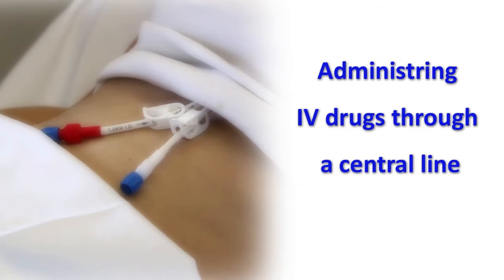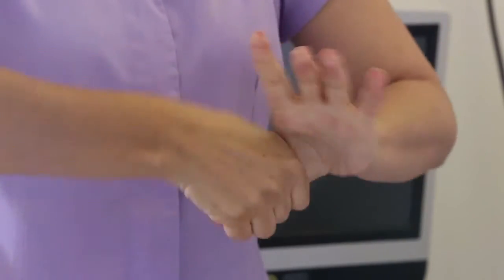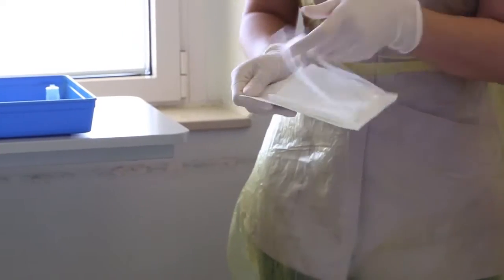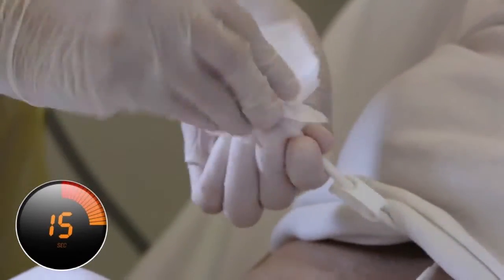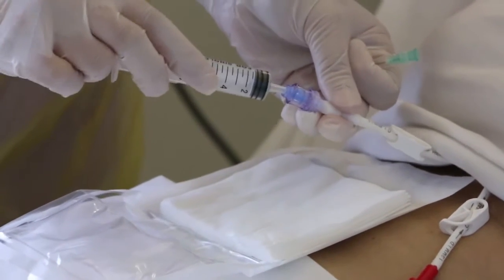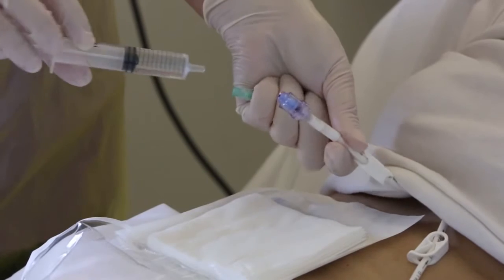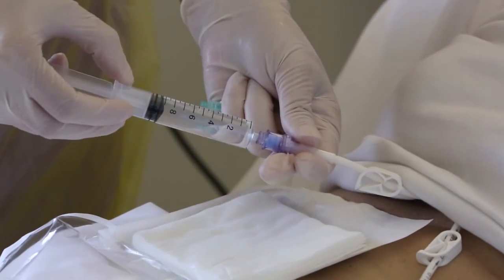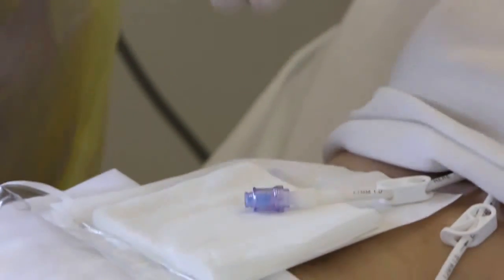Administration of IV Drugs through CVC